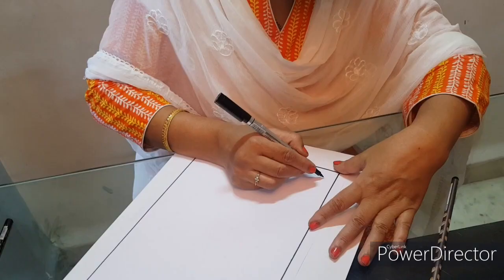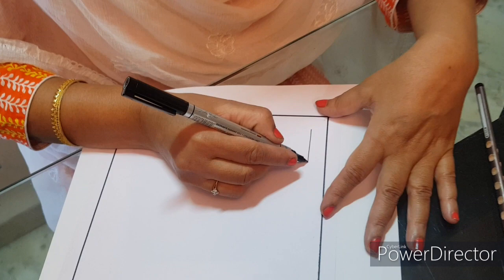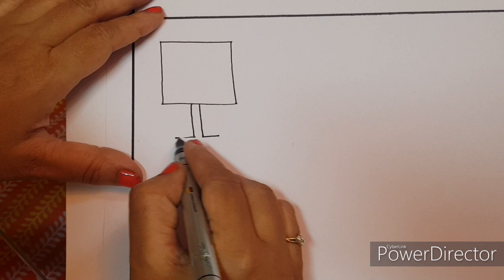Table Lamp Design | Basics of Shapes and Forms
The basic elements of design include color, line, shape, scale, space, texture, and value and these are the fundamental pieces that make up any piece of work.
in this video, you will learn how to draw the outer shapes of lamp, some easy forms, and designs for border.